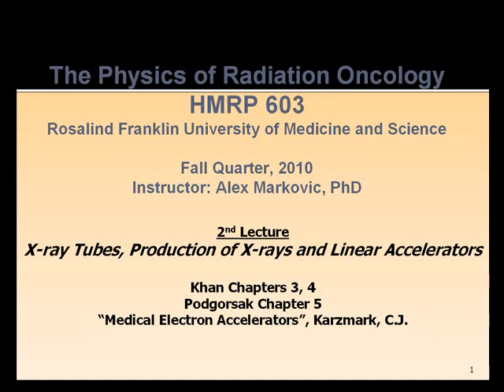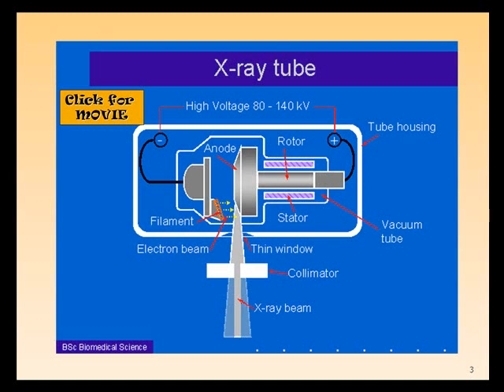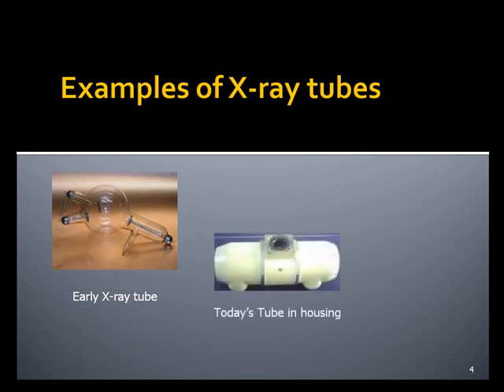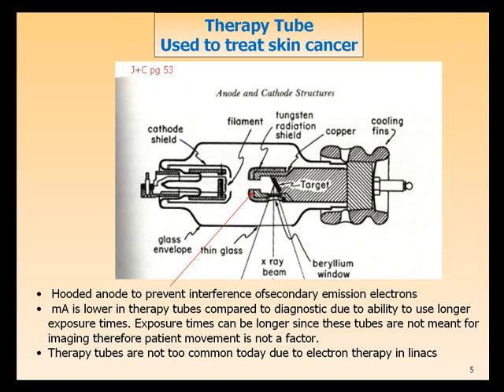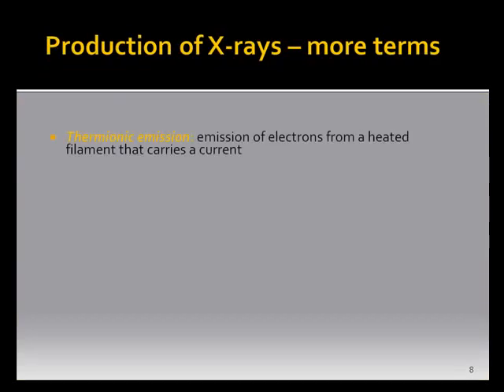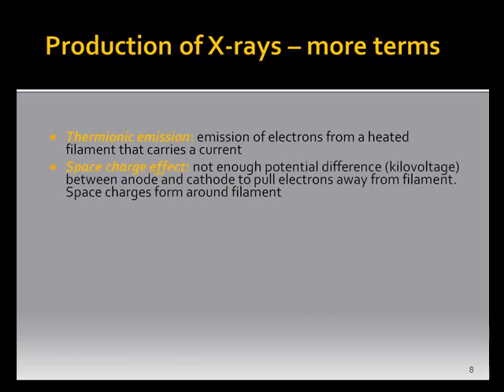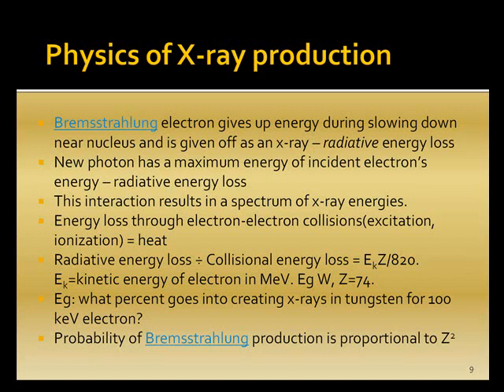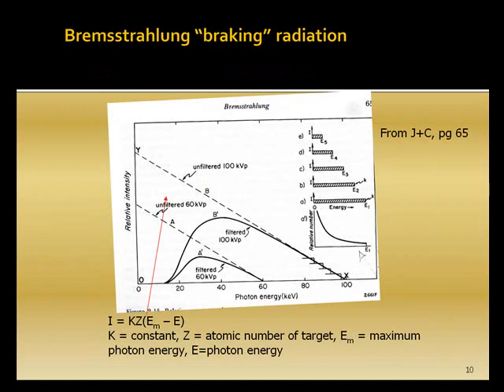Physics of Radiation Oncology Lecture 2 - 2010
Production of X-rays, X-ray tubes and Medical Linear Accelerators.